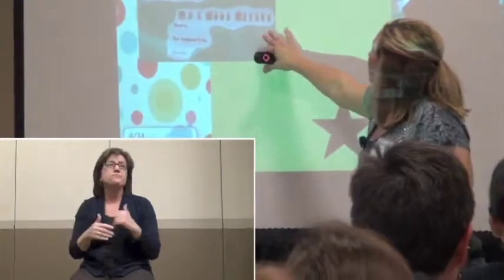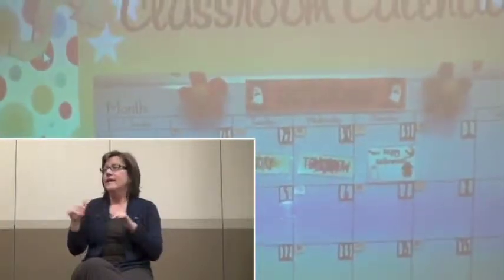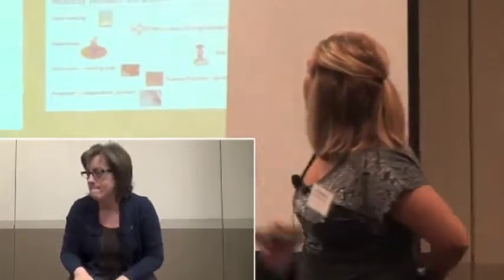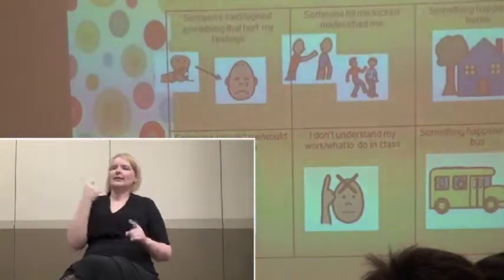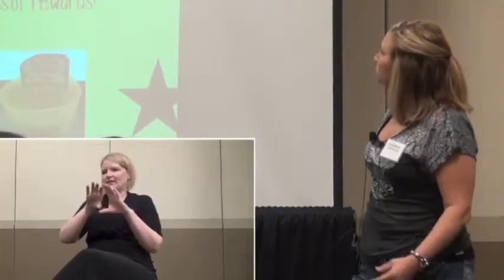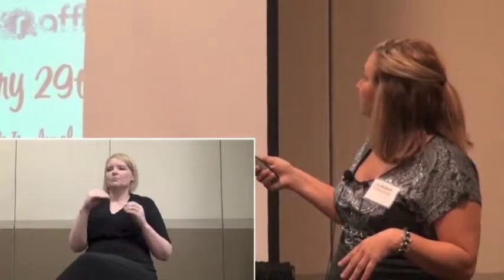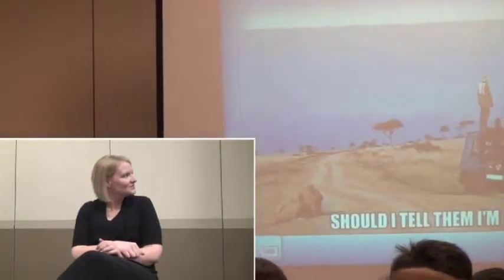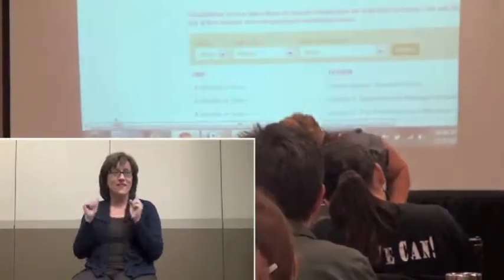Behaviorama: Putting Theory into Practice -- Lisa Bendinelli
Putting Theory into Practice -- Lisa Bendinelli (39 minutes)
20131105 Behaviorama